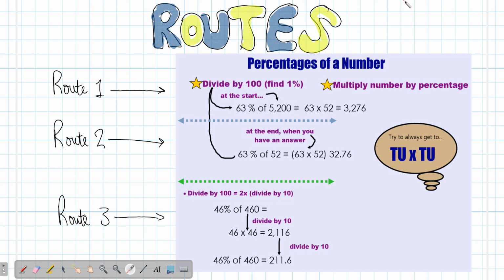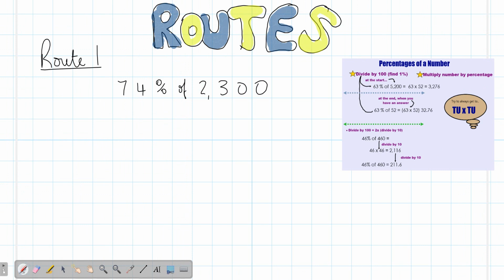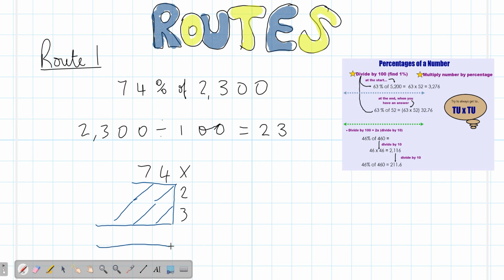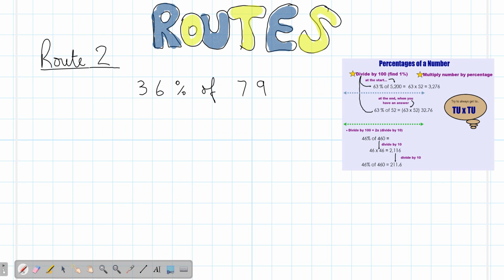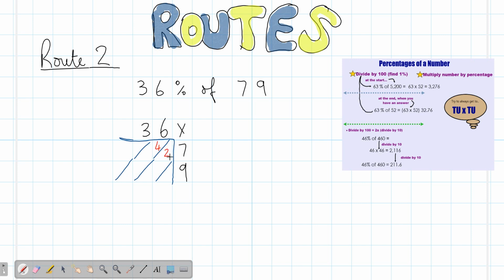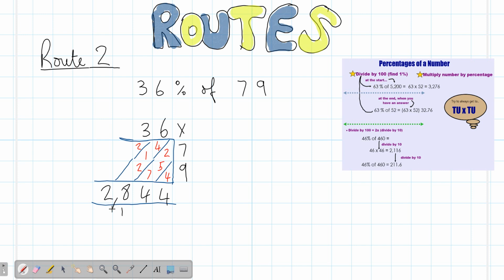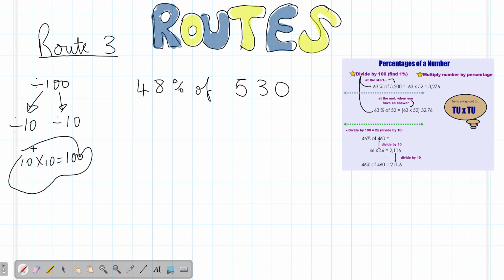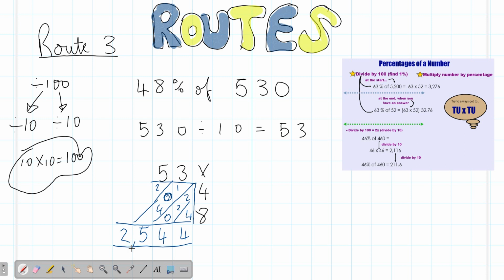Percentages of Numbers Routes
A short tutorial for students in Upper Key Stage 2 (ages 7-11)